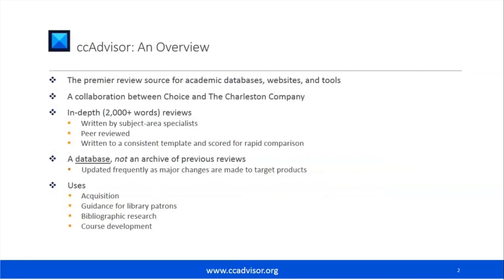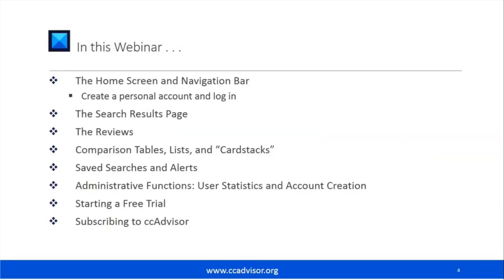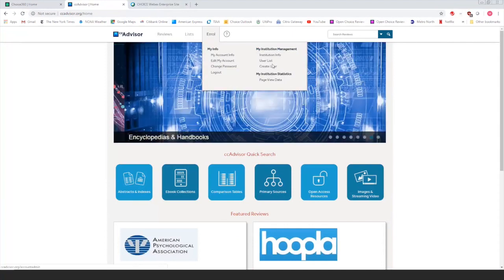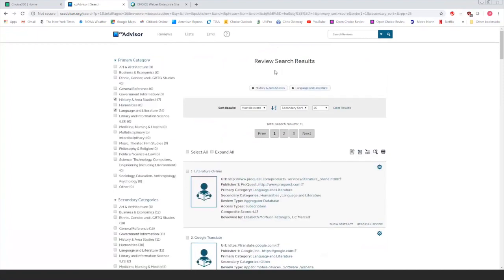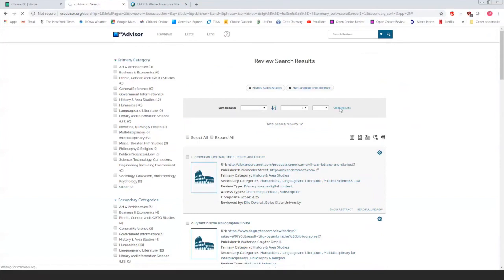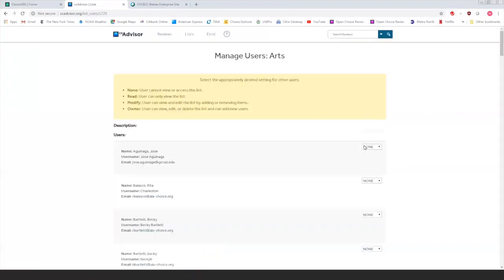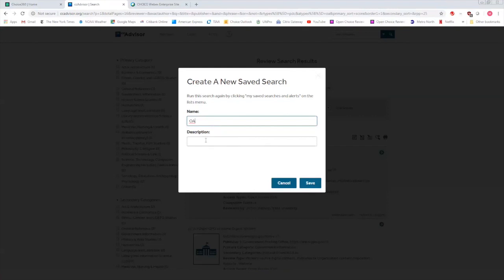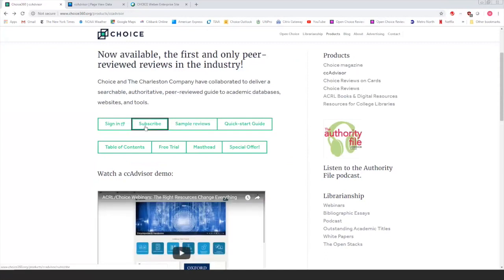An Introduction to ccAdvisor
This webinar is an introduction to the features and benefits of the new ccAdvisor database, the searchable, peer-reviewed guide to information databases, websites, and tools. A collaboration between Choice and The Charleston Company, ccAdvisor provides in-depth evaluations and objective scoring of the works it reviews, with all reviews written by library professionals. Choice editor and publisher Mark Cummings will focus on ccAdvisor’s basic functions, including:

   - Getting started - setting up an account
   - Search strategies
   - Saving lists and setting up alerts
   - Constructing side-by-side comparison tables